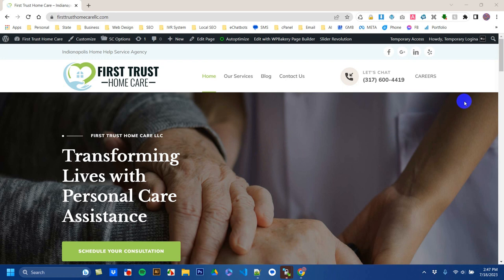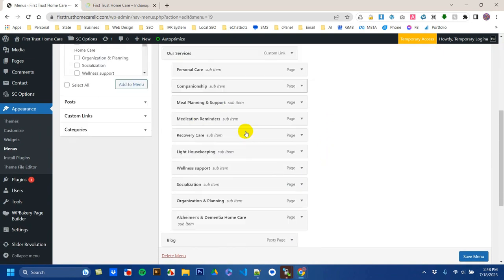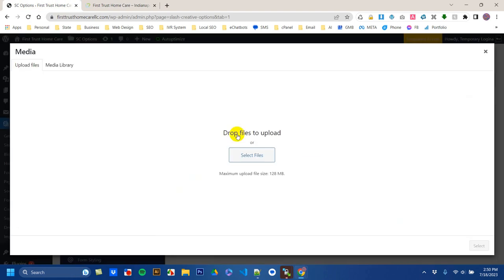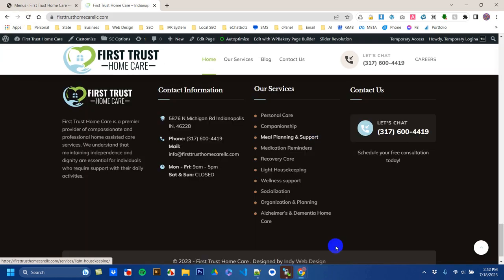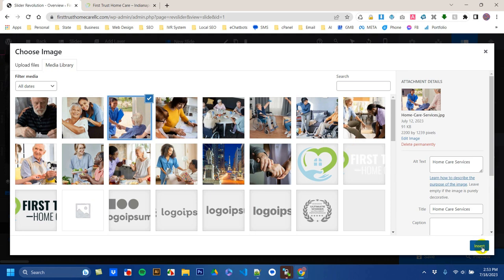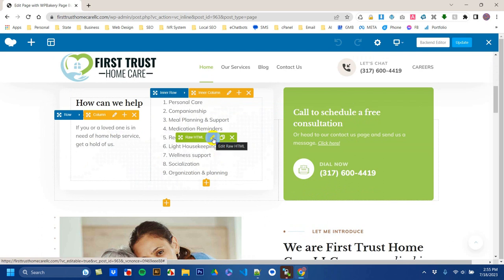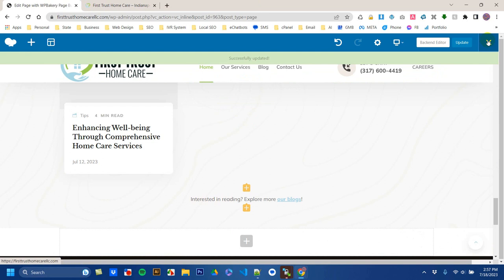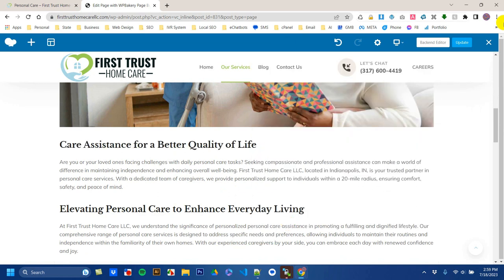How to edit a WordPress website using the WPBakery builder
In this tutorial, I'll walk you through the step-by-step process of editing a WordPress website using the powerful WPBakery Builder. Whether you're a seasoned developer or a beginner, this video will empower you to create stunning web pages effortlessly.

📌 Navigating the WPBakery Builder interface
📌 Updating website headers and footers
📌 Making basic website updates

for only $49.